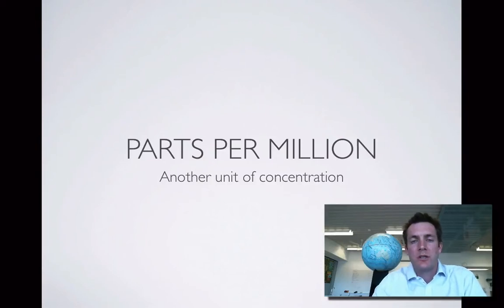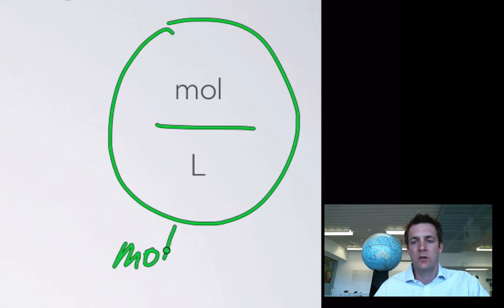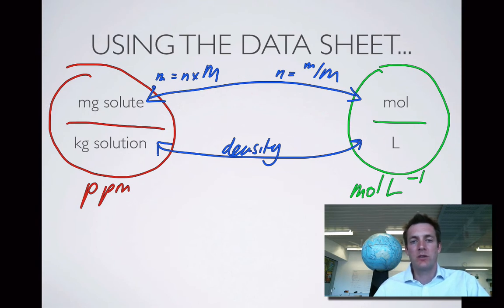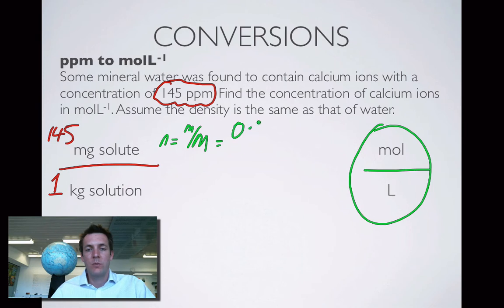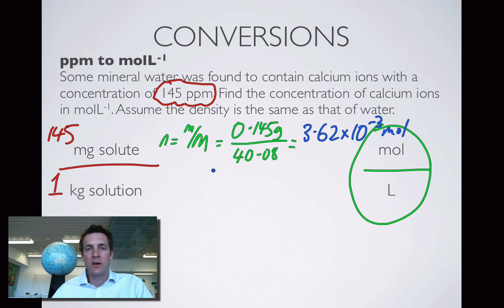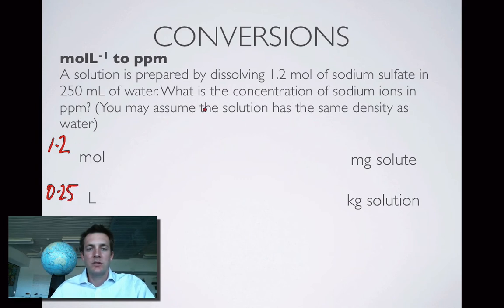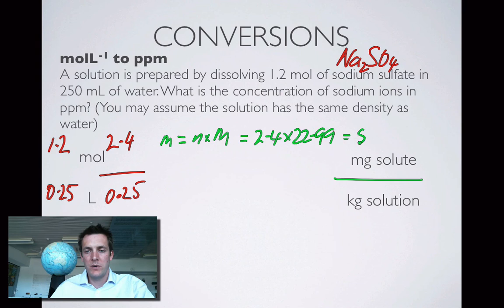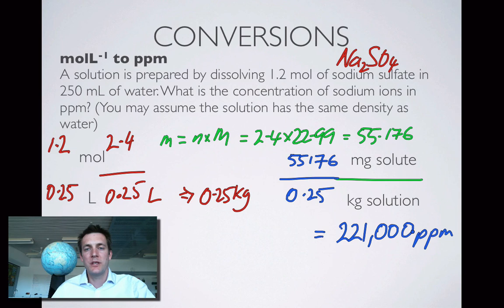3 Parts per Million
3rd in a series of three short films covering the solutions and solubility topic of the WACE stage 3 chemistry course. Here we look at some more unit conversions that come in handy when discussing the concentration of solutions.